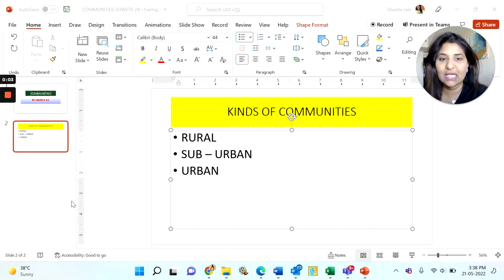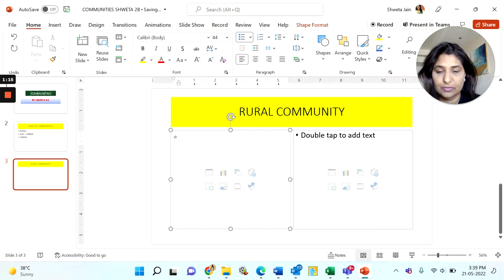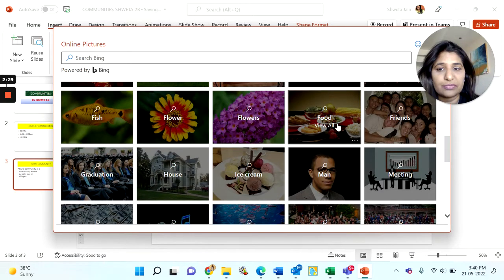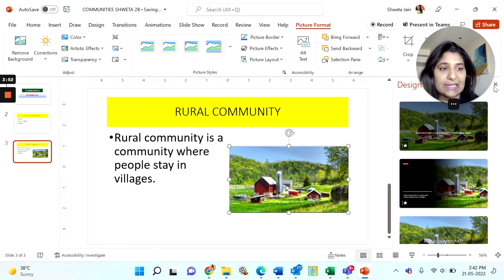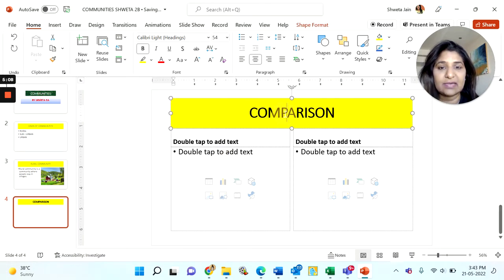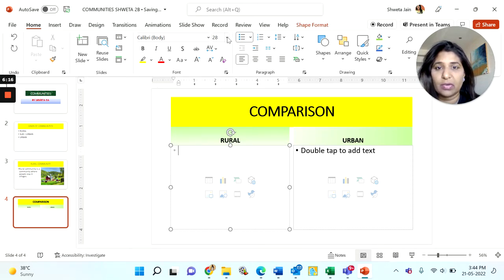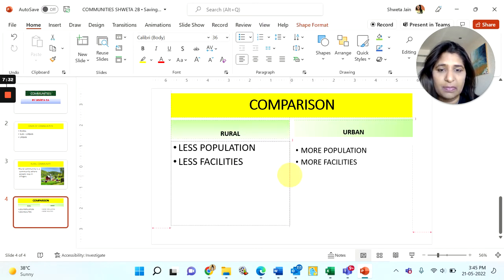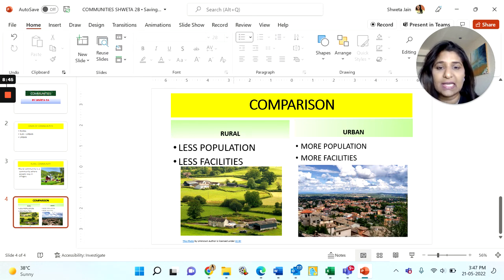3 Two Content and Comparison Slides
Two Content slide
Insert online picture
Comparison slide
Resize picture
Move picture